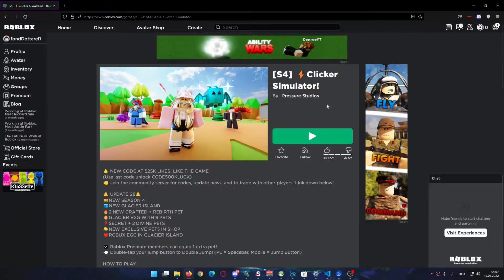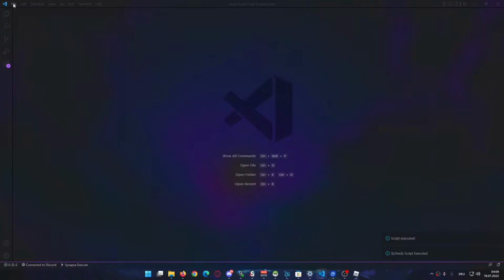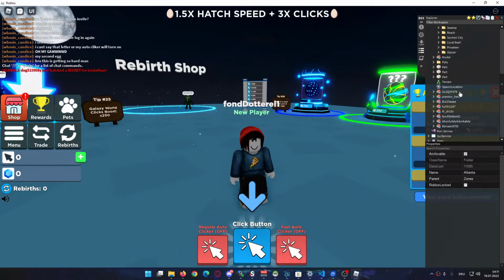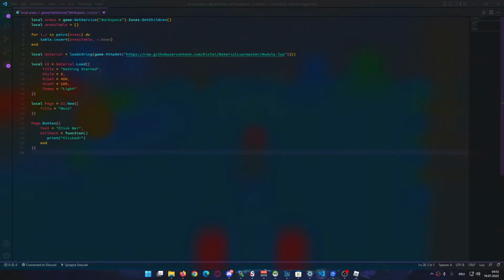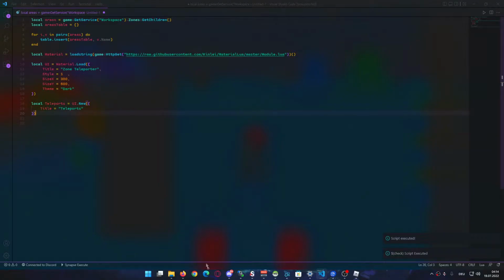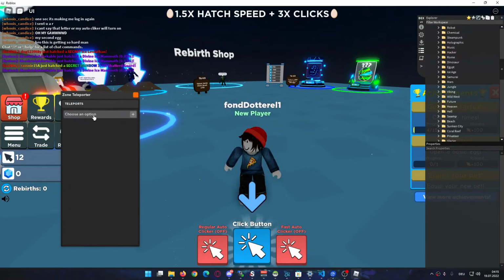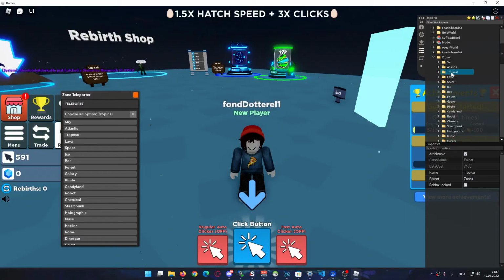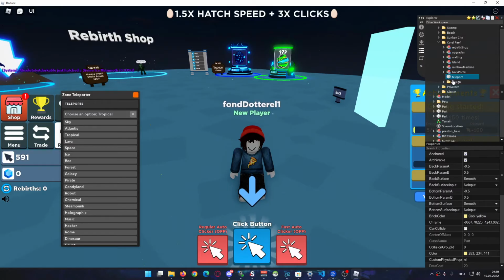Auto Updating World/Zone Teleport Dropdown | Roblox Exploit Scripting #1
Auto Updating World/Zone Teleport Dropdown | Roblox Exploit Scripting Tutorial #1

I am always happy to help you out with your problems, so make sure in case anything is unclear or you have issues to ask down in the comment section below.